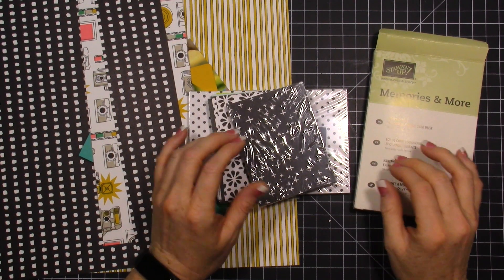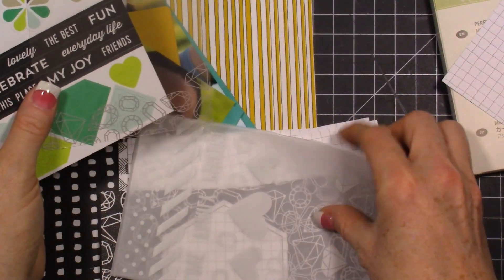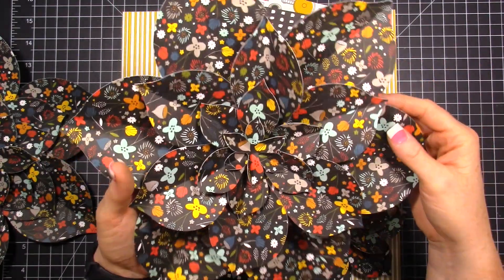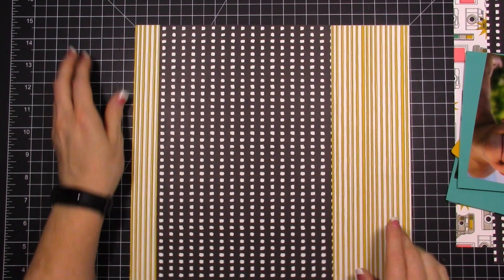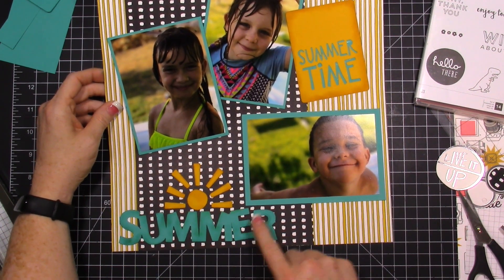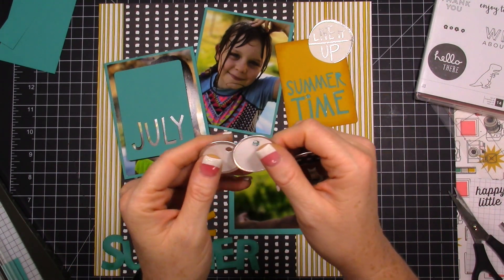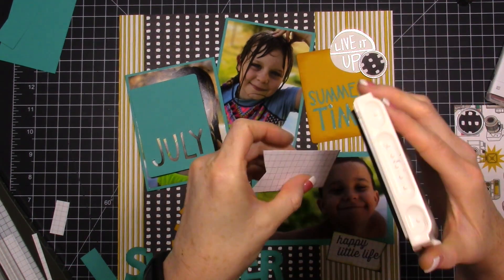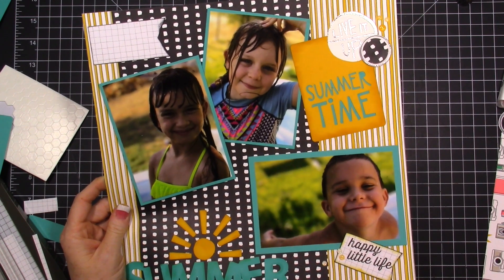Using My Silhouette For the First time - 12x12 Summer Time Layout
Today I am diving into some of Stampin' UP! new Memories and More product, and sharing with you how I put together this simple 12x12 page using my Silhouette and some simple products I had on hand.

Use Host Code: JX7JSXD2
Supplies:
Variety Pack 6" X 8" Photo Pocket Pages [144205] - Price: $6.00